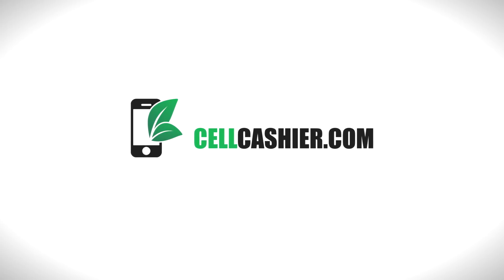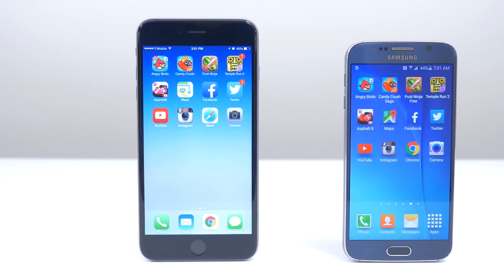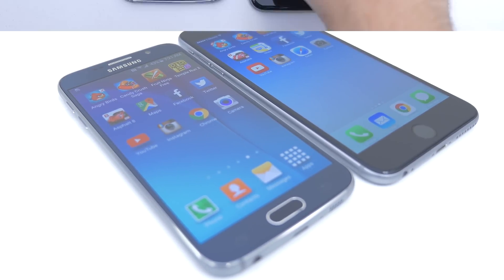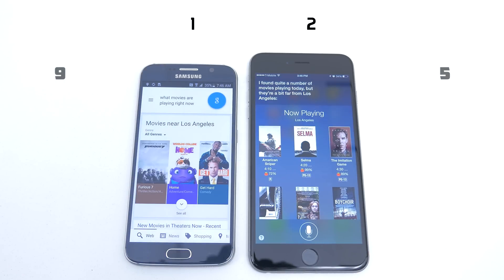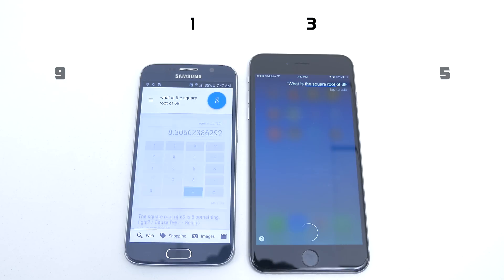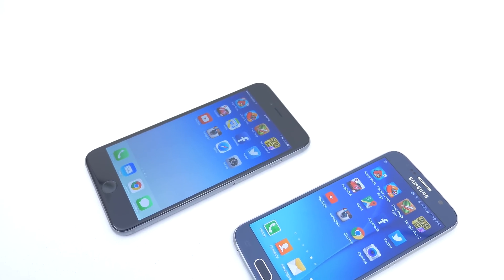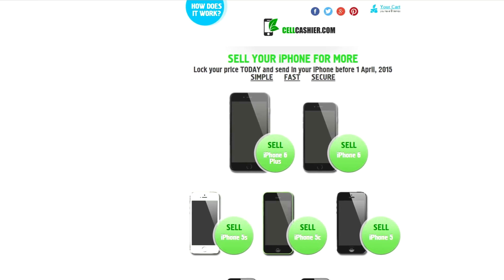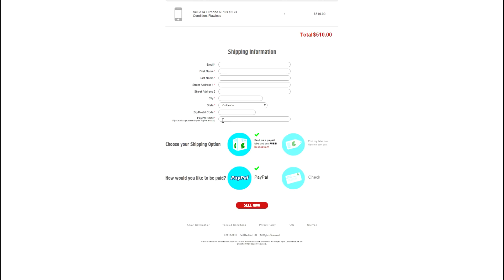Galaxy S6 vs iPhone 6/6 Plus - Full Speedtest + Benchmark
A full in-depth Complete Speed Test and Benchmark tests between the Samsung Galaxy S6 and iPhone 6 and 6 Plus.

Speed Test done in the video:
Boot Test
Opening Apps
Siri vs Google voice recognition
Multi-tasking test
Javascript Web Browser Benchmark
Native Web Browser Test (Safari vs Chrome)

Benchmarks performed:
Antutu
Geekbench
3D Mark - Ice Storm Unlimited

♦Other Popular Speed Test + Benchmarks♦